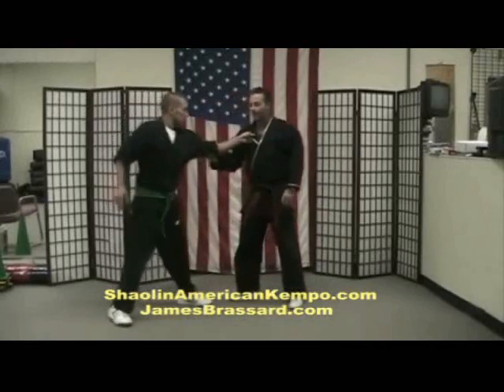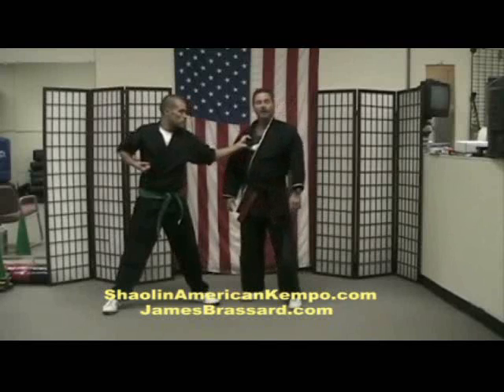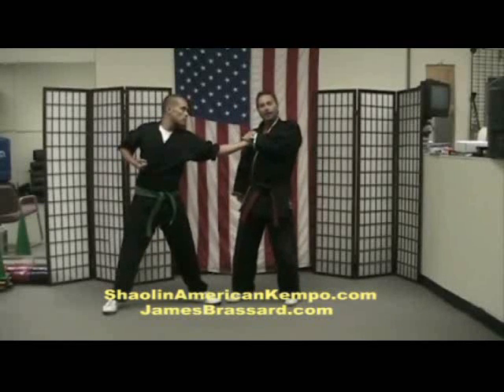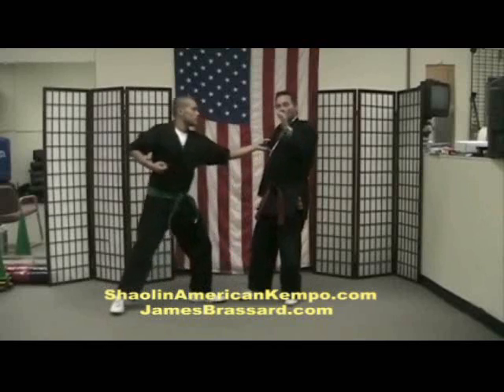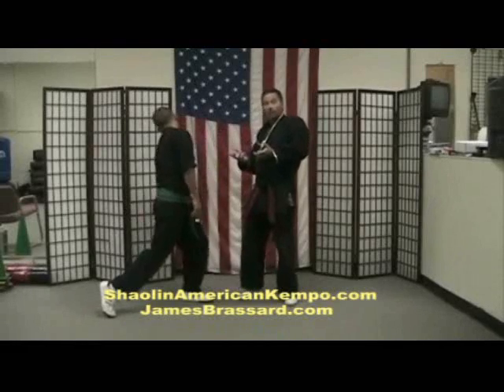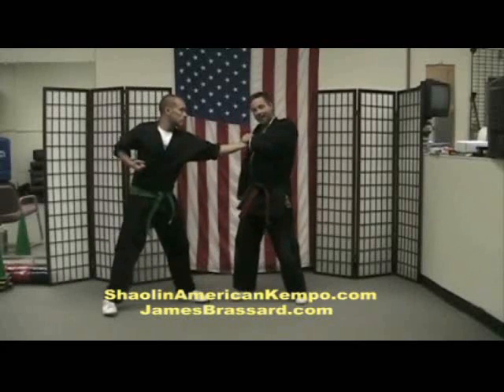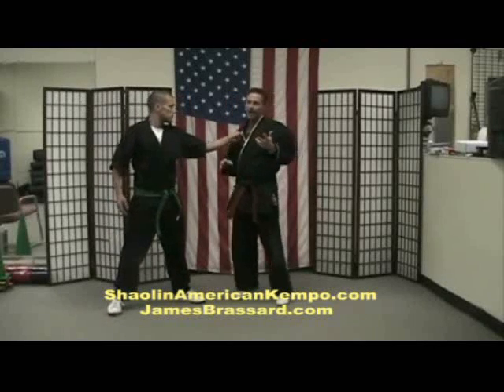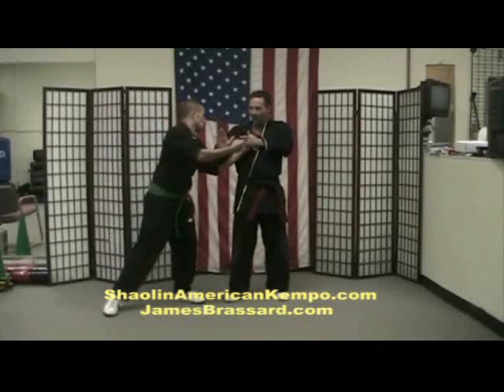🛑 Pressure Point Self-Defense Fighting 👊Techniques Kempo Karate - GM Jim Brassard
James Brassard shows a thumb joint squeeze-Pressure Point to drop an attacker for a grab.

Increasing Your Skill in Combat Doesn't Have To be HARD
INSTANTLY Increase Your Skill & Knowledege of Combat
With These Time-Tested Martial Arts Strategies!!!

Grandmaster Jim Brassard's Martial Arts Fighting Strategies
In this 3 DVD course you will learn rules dealing with physics, logic and cause & effect that when applied, you will...

Become a MASTER - FASTER!!!

Knowing These Secret Teachings will INSTANTLY Increase Your Skill in the Martial Arts
Discover Martial Arts Principles that will boost your abilities as fast as you can learn them
Dear Fellow Combat Artist,

Over the last 40 plus years (35 of those as a CAREER instructor) I have learned a plethora of self defense techniques, some sheer suicide if attempted in combat.

During these early stages of learning few instructors' taught the WHY's of how a self-defense technique should be molded.

And the principles that govern it.

 "As to methods, there may be a million and then some, but principles are FEW. The man who grasps principles can successfully select his own methods" - Ralph Waldo Emerson

In fact, if someone would have asked me in 1976 what you can do on the inside of an opponent to cancel out their ability to continue attacking you??? I wouldn't have had a clue.

But the years went on and I've been lucky enough to be exposed to many other masters and principles that made me realize that MANY self defense techniques that are taught don't hold up under fire.

I've also have students that hold degrees in physics as well. and BOY!!!.. I got a whole different view of the principles that govern motion in combat.

So instead of producing a DVD teaching you a combination or a club technique, I sort of reversed engineered and stripped off the technique to help expose about 20 simple rules of motion that might be lurking in some techniques that when understood will enhance your understanding of motion, and give you a second look at the ones you do practice.

This will help you expose flaws that you might have learned or incurred over the years or just miss-interpreted.

                                             Look at some examples of what you will learn...

Martial Arts Fighting Strategies
Rules on the inside to stop them from continued attack.
Know this and you can stop your opponents follow up strikes in ONE MOVE!!

Proper blocking of the arm on the inside & outside so the opponent can't slip through the block
If you don't know this, your opponent can slip through and hit you

Best hand to block & strike on the inside, and on the outside.
Common sense rules apply here, and when you obey them. all your techniques will be more effective

Diagonal blocking and how it pertains to the orbit of the strike.
This info can help you neutralize your opponent. CHECK MATE!!!

Expand & Contact Theory.
This rule shows you that an offense can be a defense and vice versa

Circular vs. Linear Motion
This one principle alone can change much of what you do

When you should block vs. when you should redirect or parry
This is an important part of my "Secrets of Striking in the Martial Arts" Course.

Proper punching in regards to height
If you don't know this you can lose up to 50% of your power and you may crack your wrist.

Now unlike the first Volume, I went into some...
Jim Brassard's Martial Arts Fighting Strategies

Here are just a few examples of what you will learn...
2 ways to penetrate your opponents guard while using it against them.
This will make your offense UNSTOPPABLE

A pain point of the head where the Masters say you can't bring your Chi too, thus cannot resist.
This will boost your grappling arts instantly.
Proper Punching in relation to Depth
This will boost your punching power INSTANTLY!!!
A Secret Strategy to help you land your strikes at will
Land your strikes when YOU want, and not be luck
How would like to know where your opponent will attack first???
I cover in this DVD a little known principle as to "Predict" where on your body your opponent will launch his attack.
I watched a Grandmaster use this on high-ranking martial artists over the years, and then had it used on me from the same Grandmaster when I tested for 4th Dan more than 30 years ago.
Even though I knew what he was doing...I simply had no other choice as to where I could strike!!!
This one principle alone can Hyper-Accelerate your fighting skills. INSTANTLY!!!
I'll then rap up this DVD with an old Kenpo rule taught in Vol.1, and then apply it to your Jiu-Jitsu techniques with remarkable results. You will be amazed how this will cure many grappling dilemmas by knowing this.

"It's like Martial Arts MAGIC"